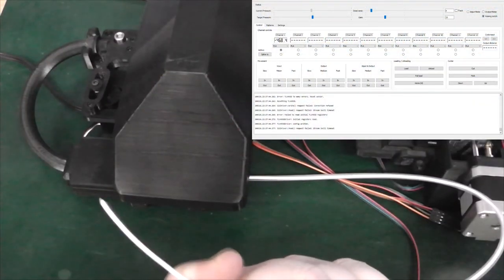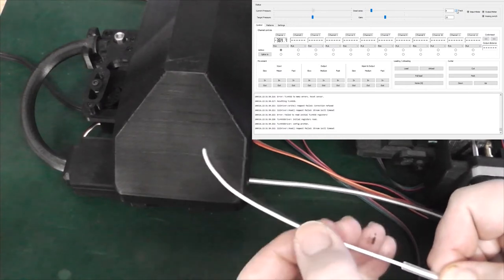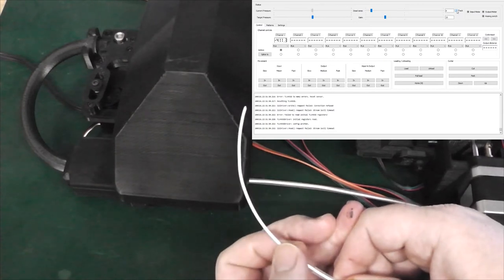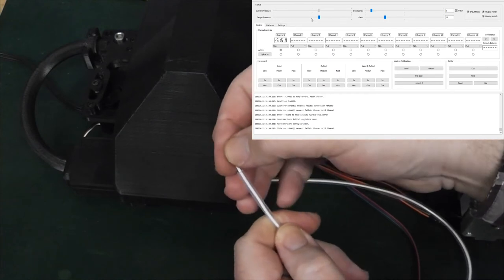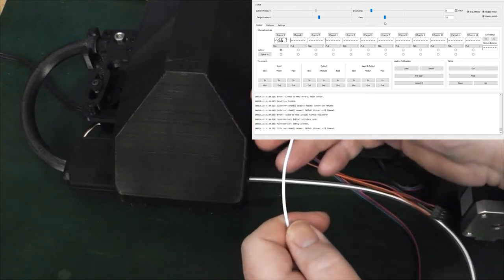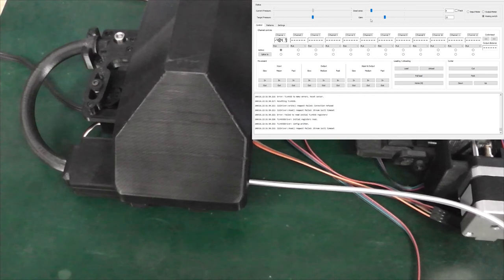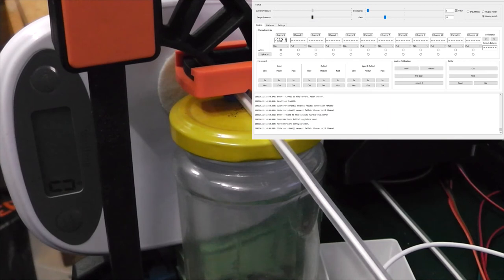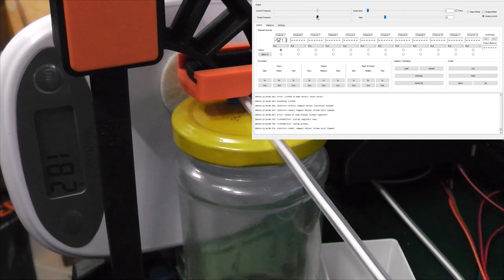Rainbow3D 12-channel multimaterial 3D-P progress update. Demonstrating the filament pressure sensor.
Just a little update showing what I have been up to with Rainbow3D since the last time. Rainbow3D is a 12-channel multi-material extension that will allow most MDF 3D-printers to print with up to 12 materials at once. In this video I talk about the filament pressure sensor that will allow closed-loop control of the buffer system and aid in synchronizing Rainbow3D with the printer.